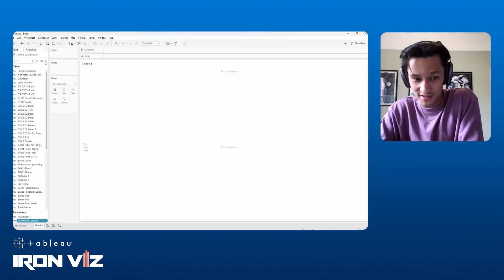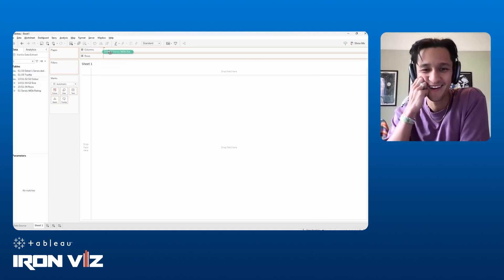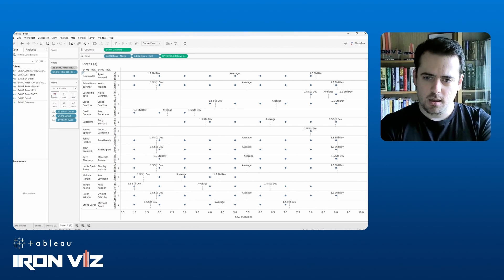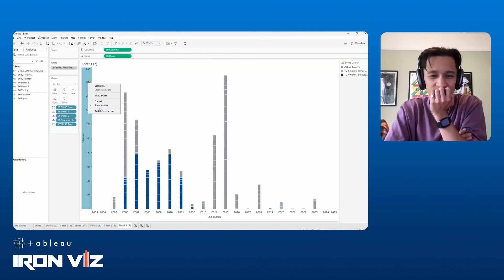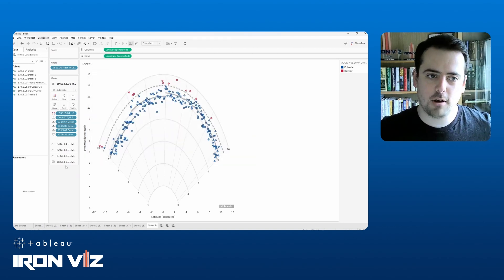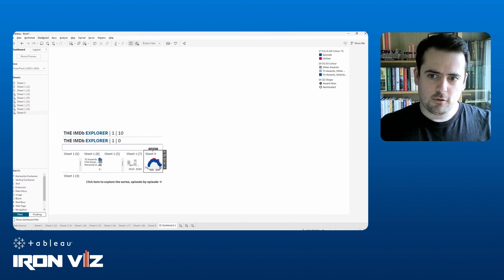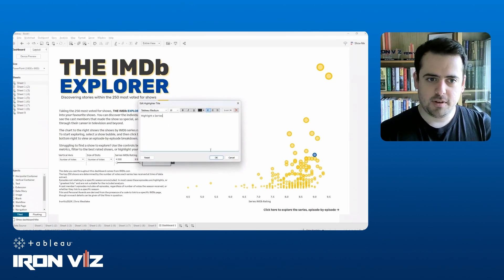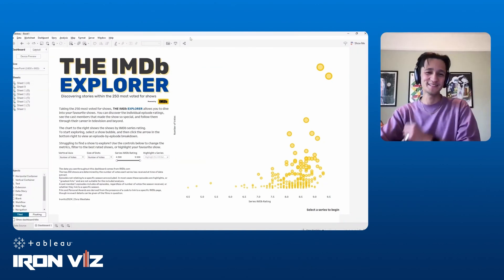Iron Viz 2024: Behind the Build featuring Chris Westlake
Iron Viz 2024 winner Chris Westlake dives into his winning visualization with sous vizzer JP King, and shares details about his impressive radial chart and more.